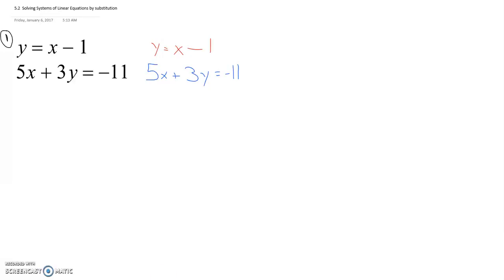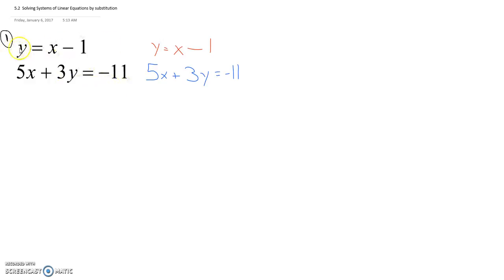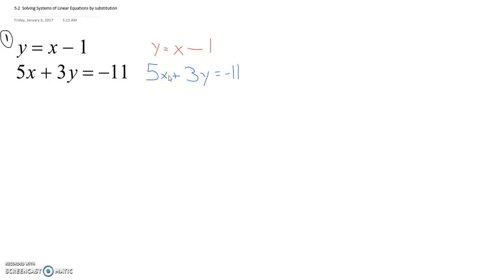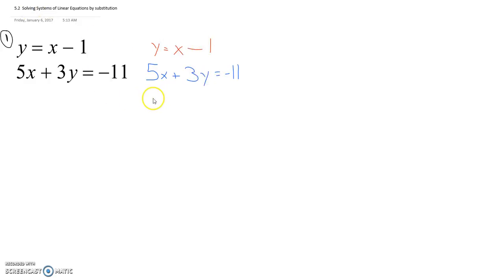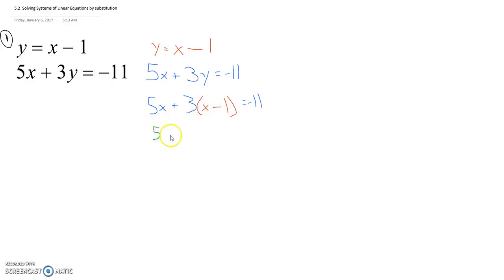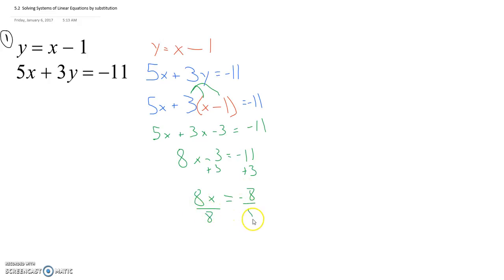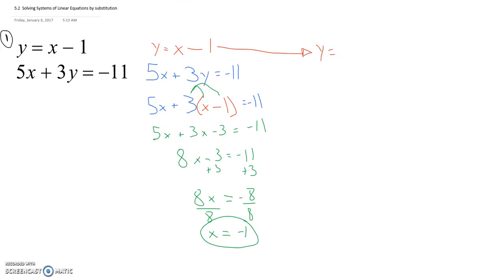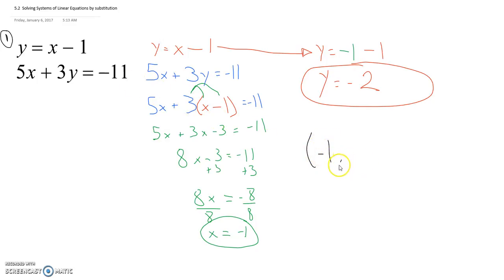5 2 Example 1